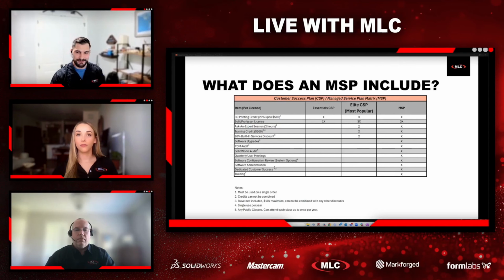Understanding the Differences: Managed Service Plans vs. Traditional Customer Success Plans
In this episode, our MLC Experts dive into the distinctions between Managed Service Plans (MSPs) and traditional Customer Success Plans (CSPs). Jarred explains the added value of MSPs, including proactive support, software upgrades, PDM audits, quarterly user meetings, software configuration reviews, and extensive training opportunities. He also emphasizes the proactive approach of MSPs in preventing downtime and ensuring best practices within an organization.